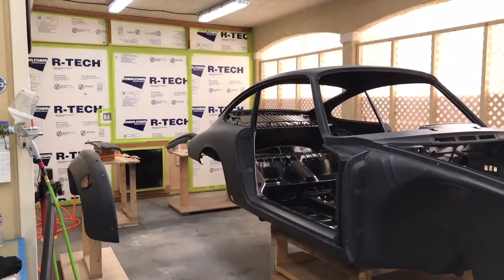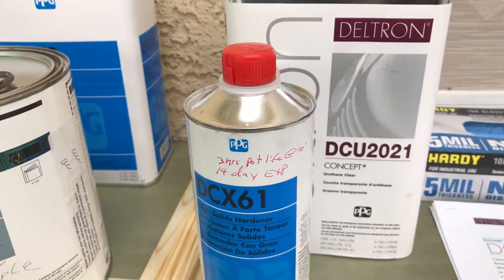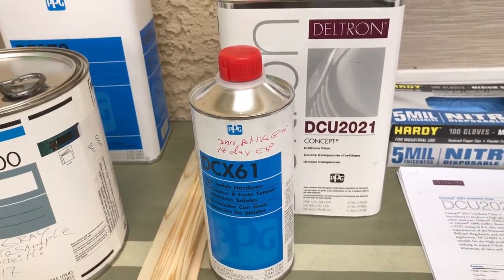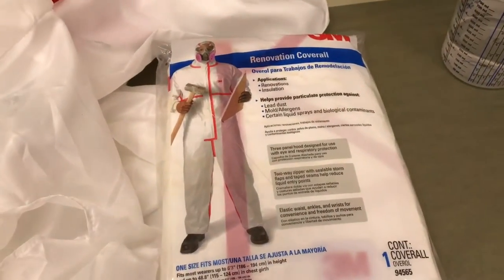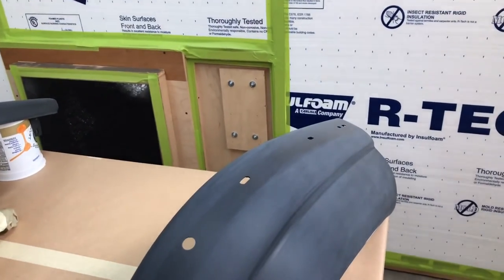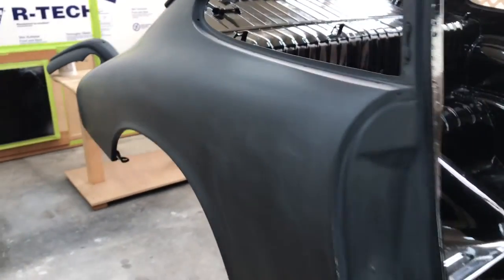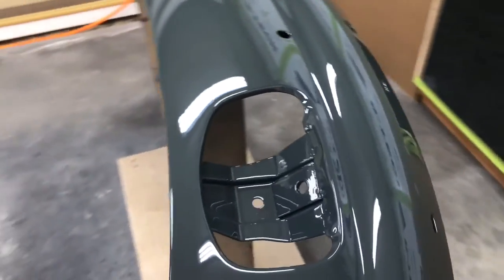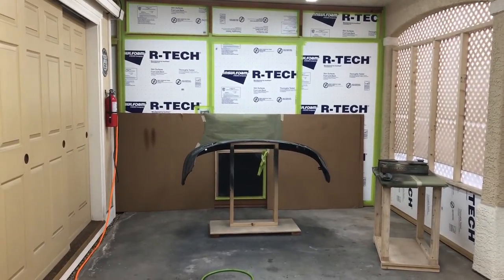1967 Porsche 911 Video 19 Finish Paint Part-1 Spring with the SATA 5000B RP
Final base color and clear coat on small parts begins!

Spraying with the SATA 5000B RP
Understanding orange peel and explaining the physics thats creates it
Building a solid paint strategy!